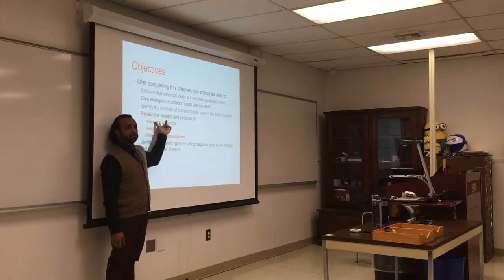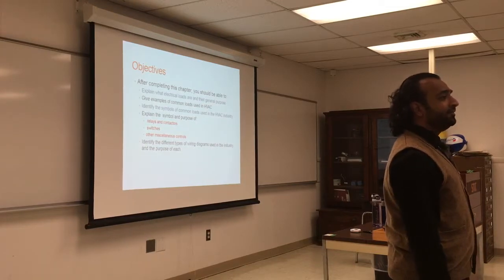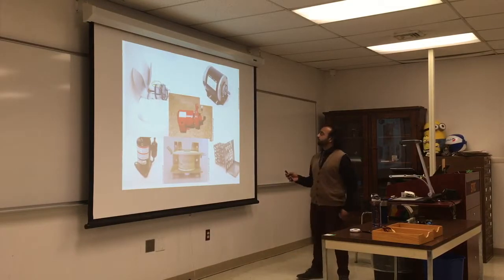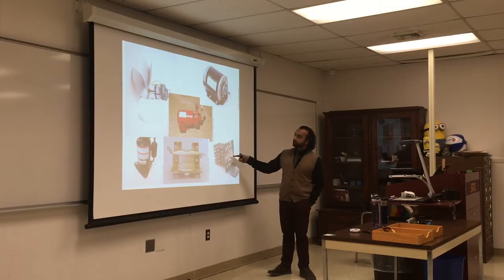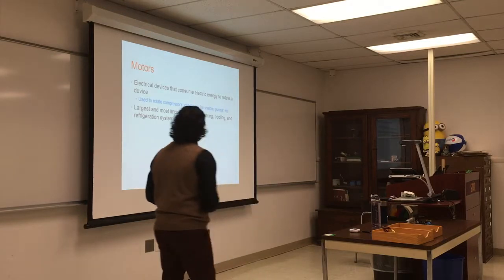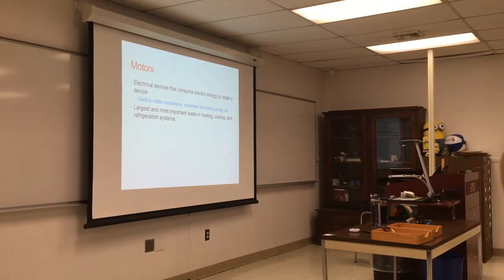EST 102 Week 6 Part 2